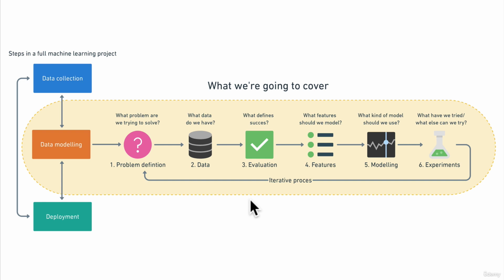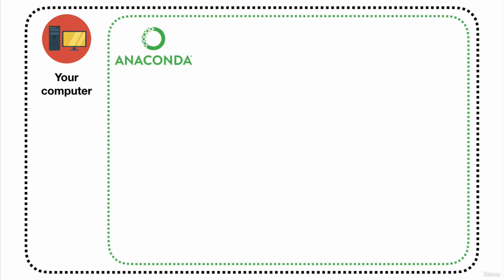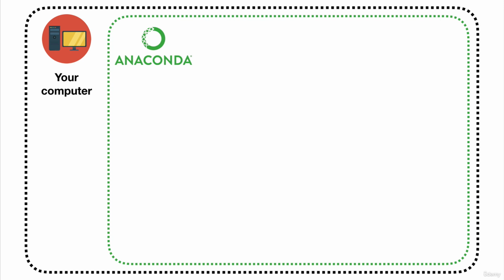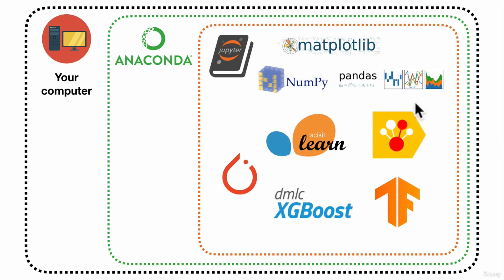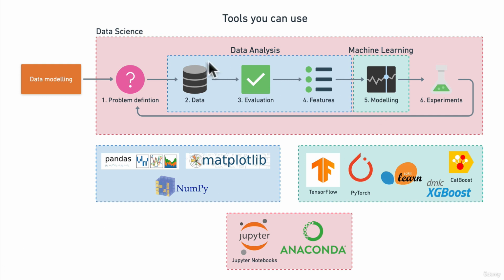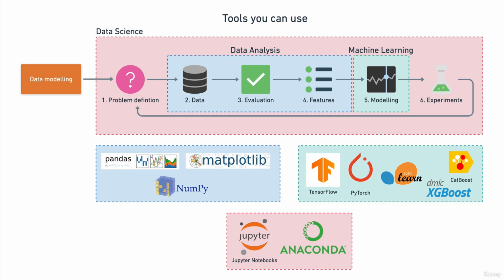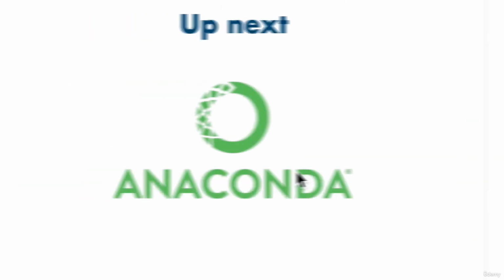28 Tools We Will Use